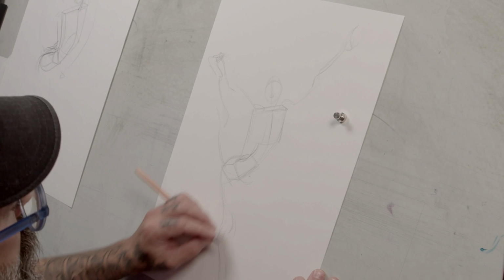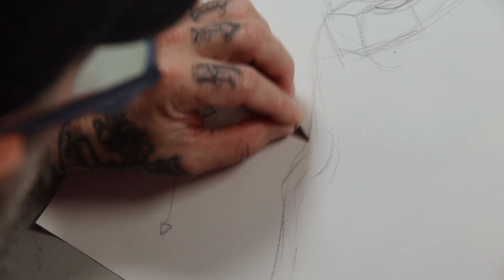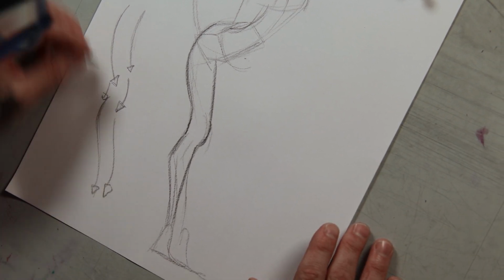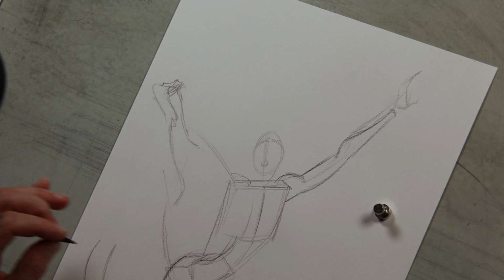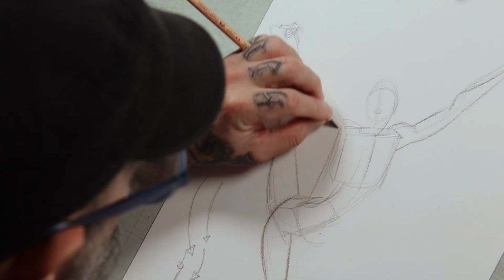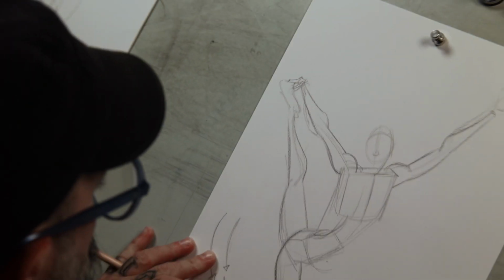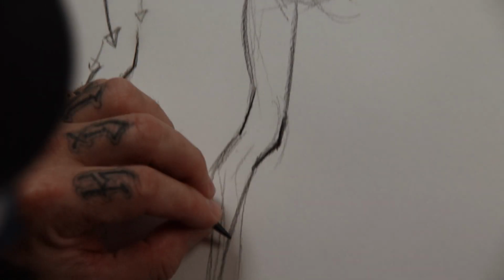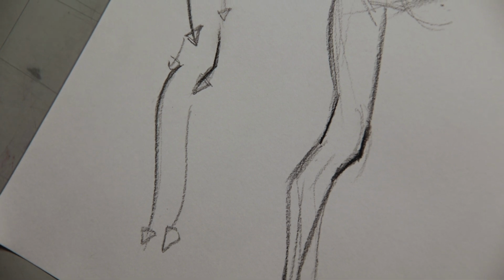Figure Drawing Made Easy - Part 4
Enjoy this free chapter from INKPULP INSTRUCTION! If you liked what you saw here, you can get the entire video right here.

INKPULP INSTRUCTION is a movement created by comic book professional Shawn Crystal, that is designed to celebrate and teach the craft of comic book art. It is a series of videos and bite sized tutorials that will instruct the beginner artist  and seasoned pro alike. It is the best online resource for learning Sequential Art.
KEEP CRAFT ALIVE, join INKPULP INSTRUCTION now!